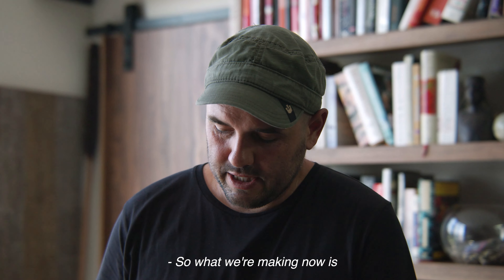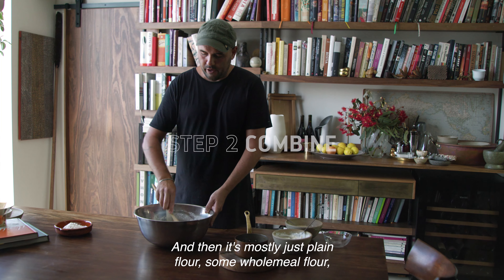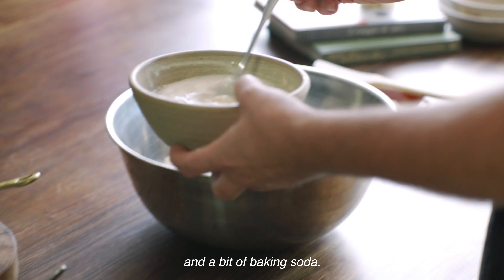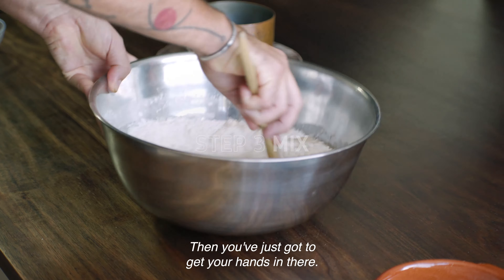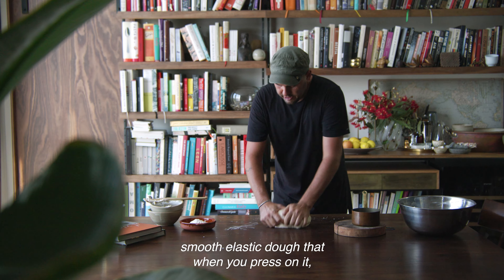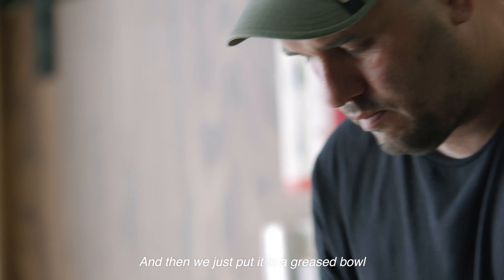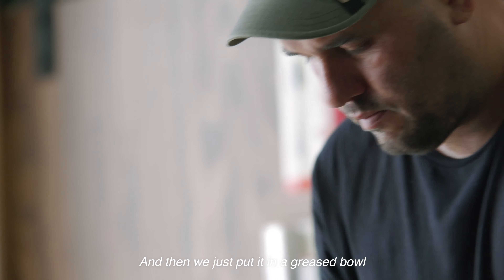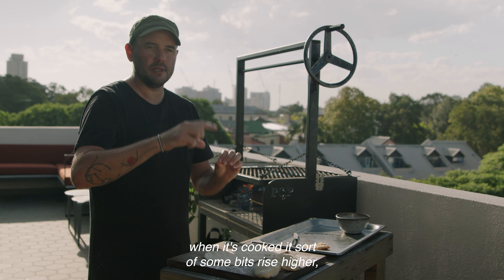How To Make Tallow Flatbread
Today we’re thrilled to share another video featuring Mat Lindsay. These flatbreads with a difference are made with plain and wholemeal flour and a touch of yoghurt.

They also use our wagyu fat - or tallow - in two ways. Melted fat is mixed into the dough for richness and brushed onto the flatbreads as they’re grilled on the barbecue, ready for wrapping around intercostal skewers.

Get the recipe via link in our bio.